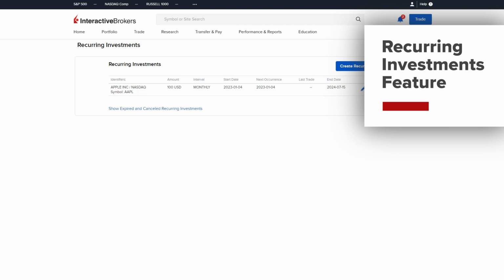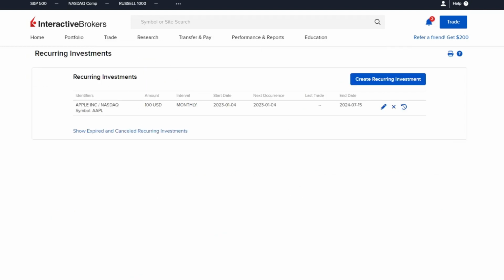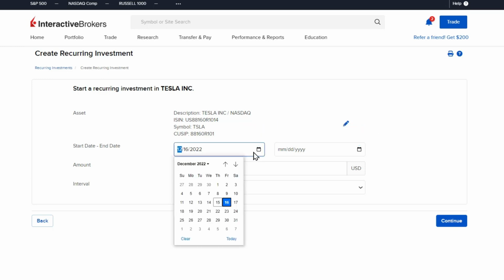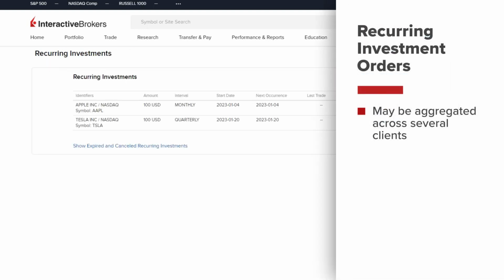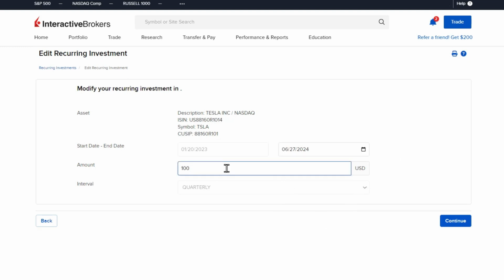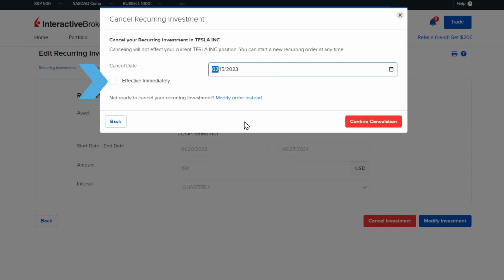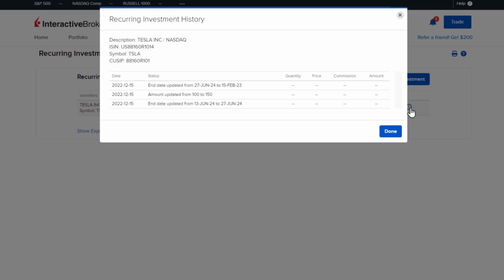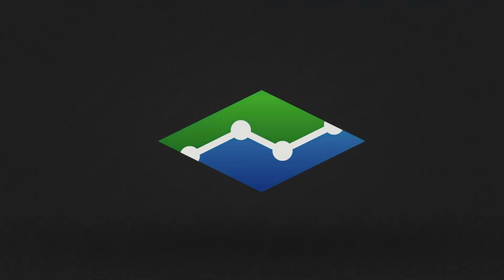Using IBKR’s Recurring Investments Feature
The Interactive Brokers (IBKR) Recurring Investment feature allows the investor to choose an amount and a frequency to invest in a stock over a scheduled repeating basis. It is available for clients that have fractional shares enabled.